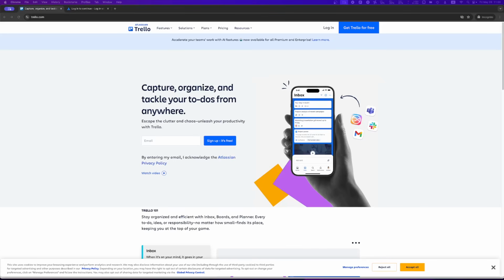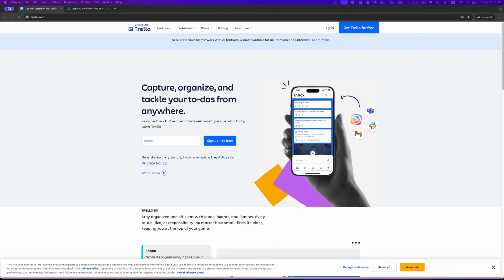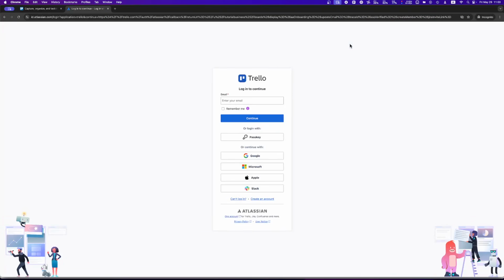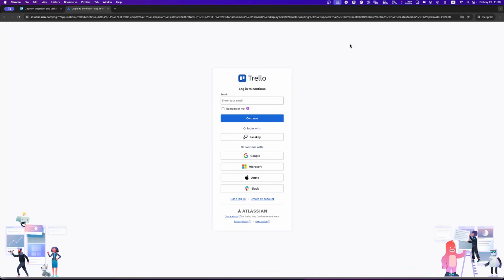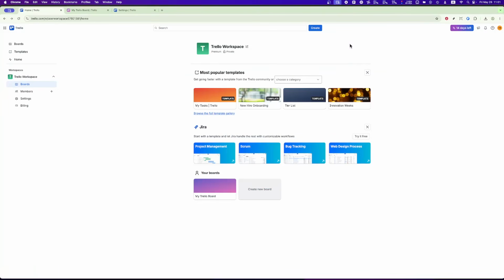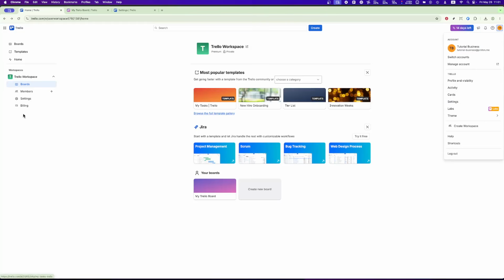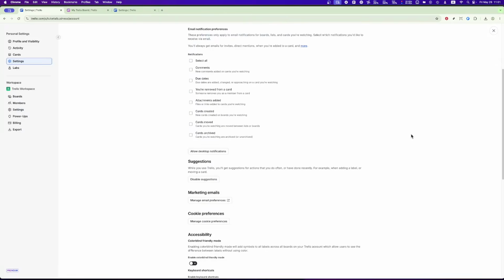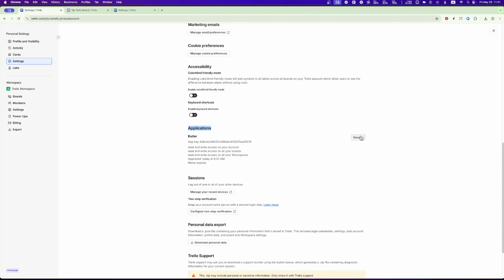How to Revoke Application Access in Trello (Step-By-Step) [2026 guide]